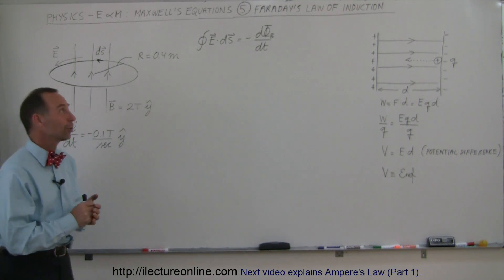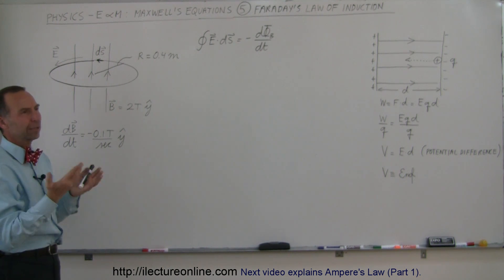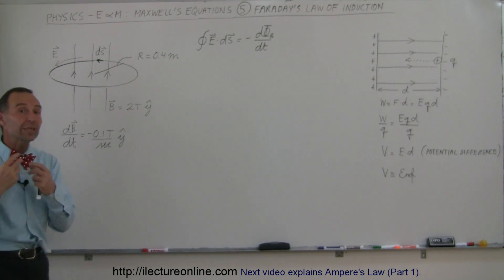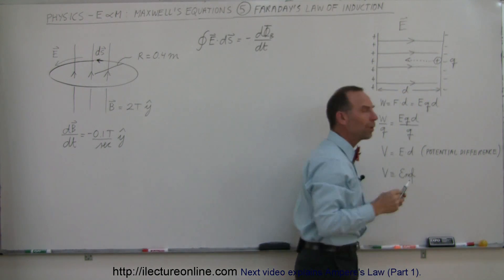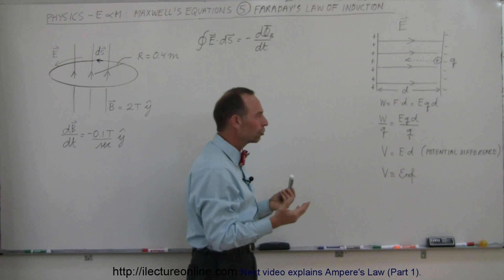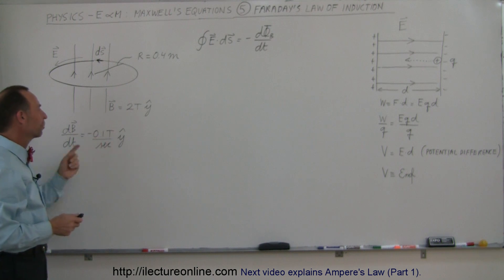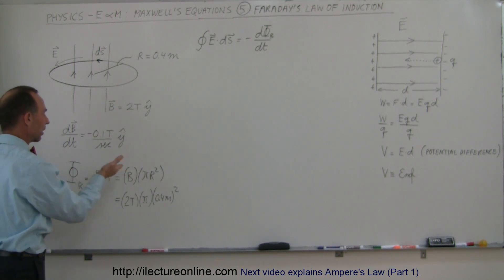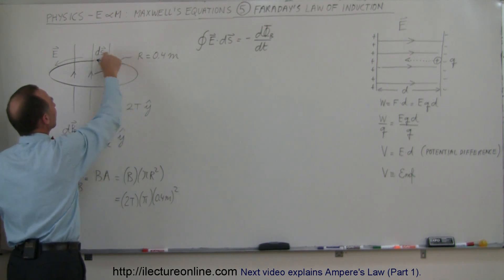Physics 46 Maxwell's Equations (5 of 30) Faraday's Law of Induction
In this video I will explain and calculate Faraday's Law of induction.